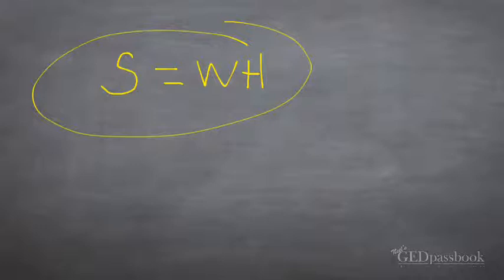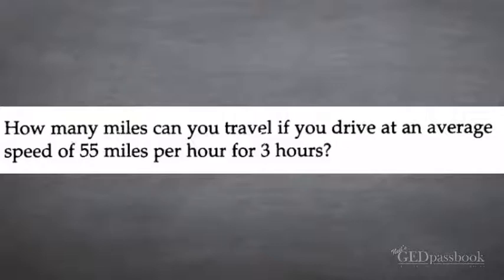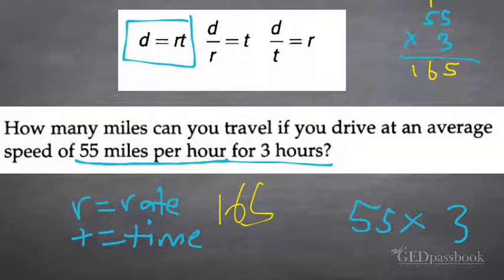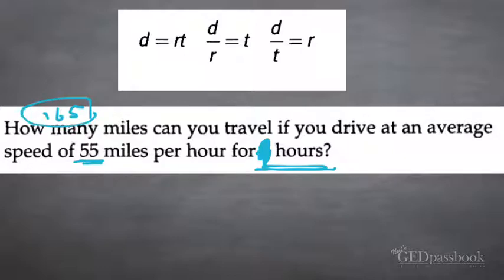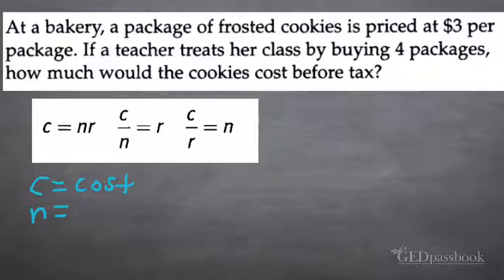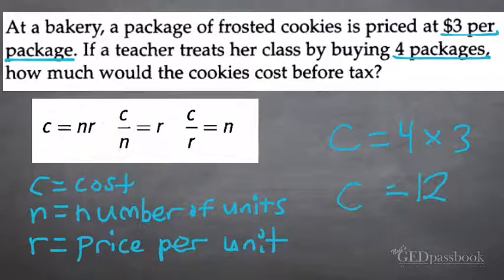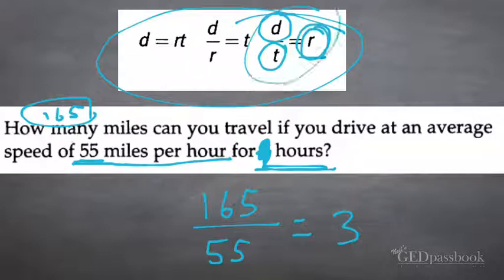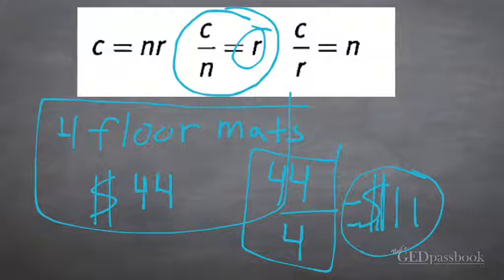053/55- |Day 11| Distance & Cost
Distance and cost formulas, and everything you need to know